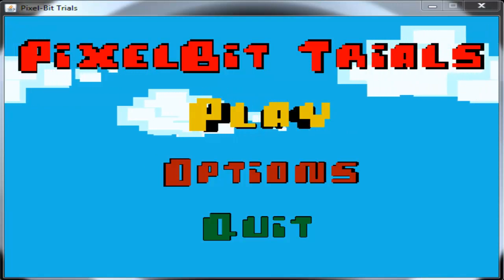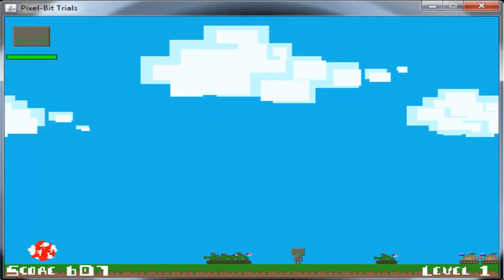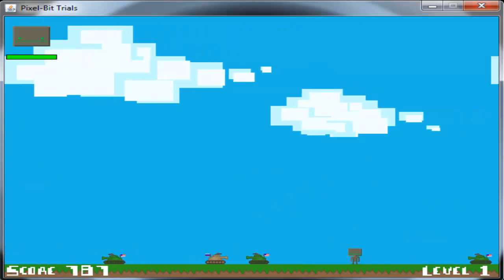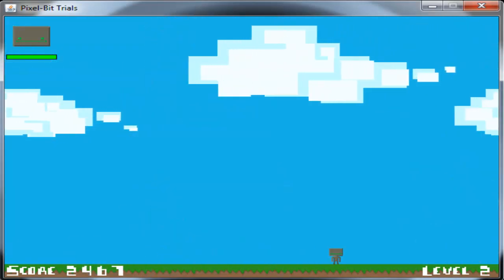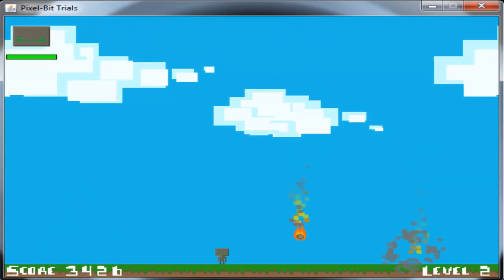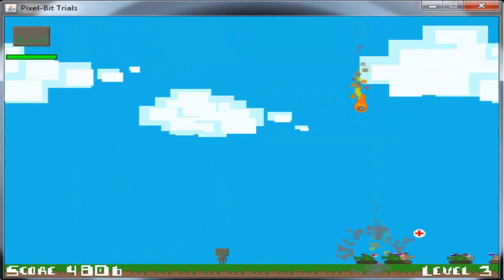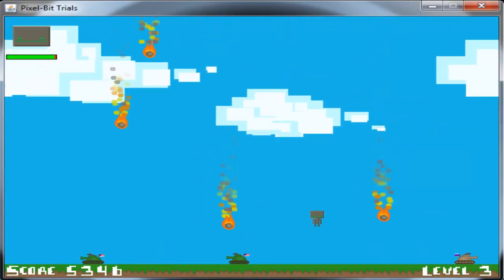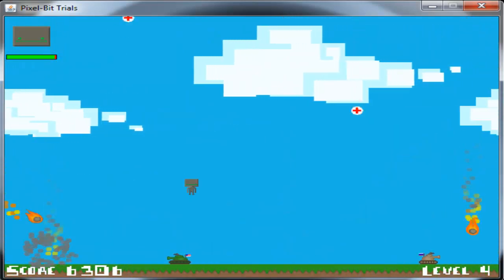PixelBit Trials Update Video | Free Java Game